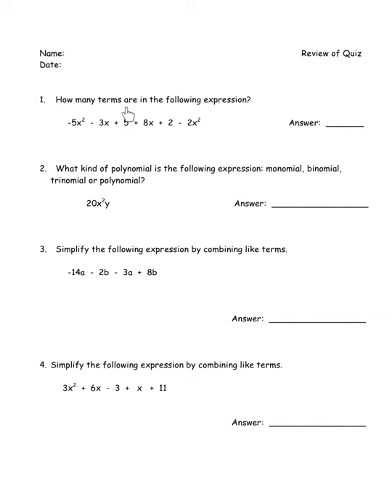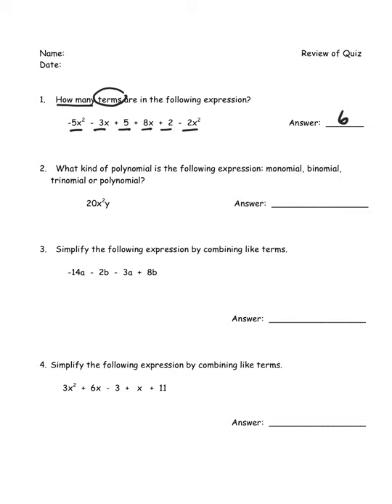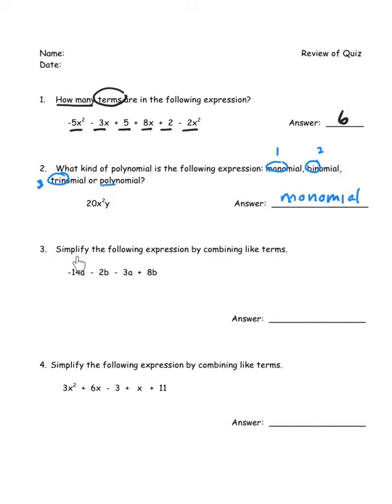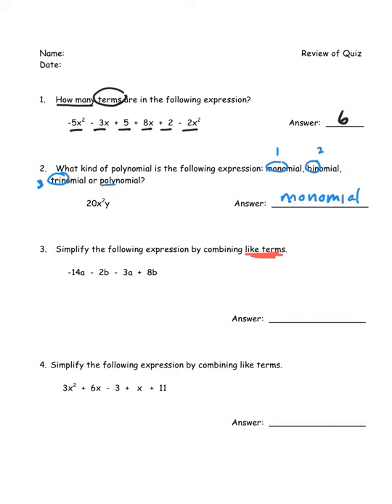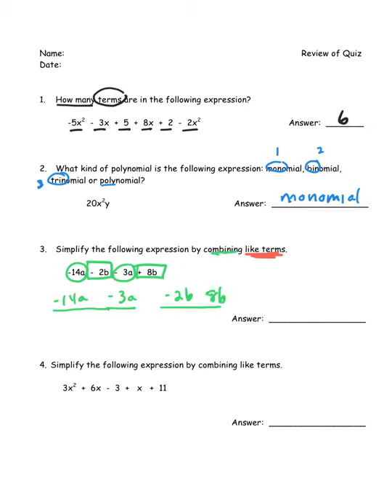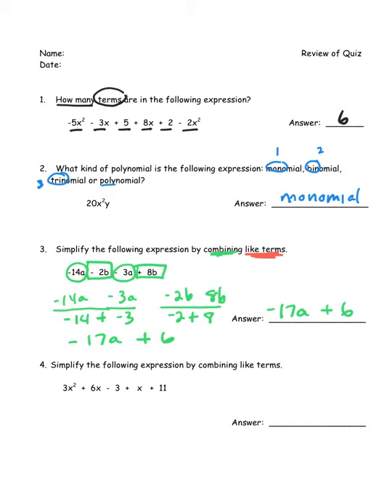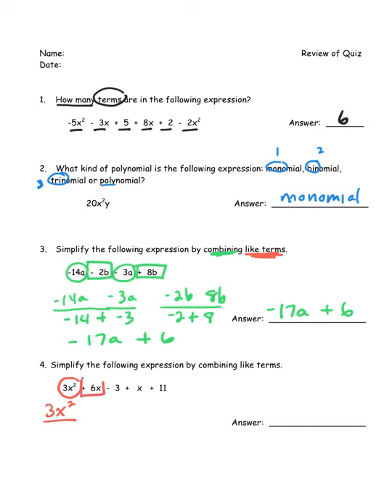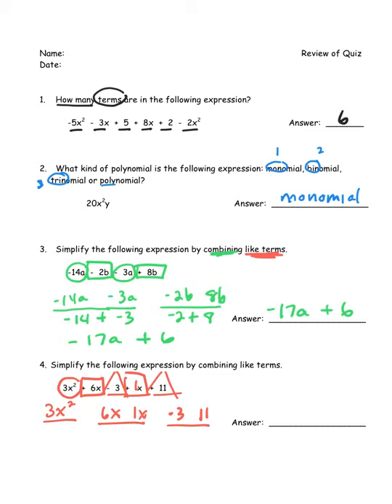Term Combining Quiz Review